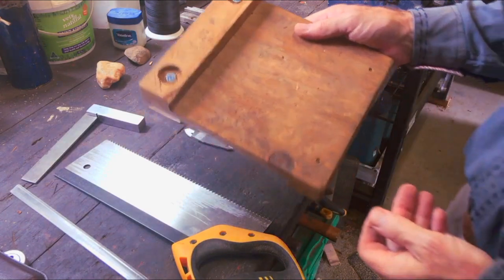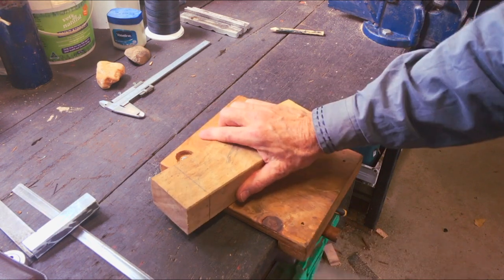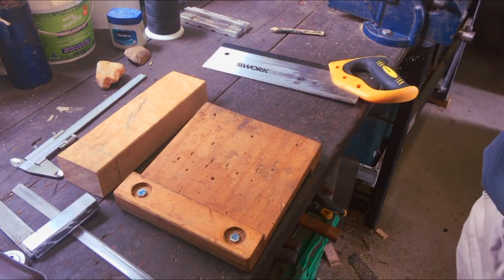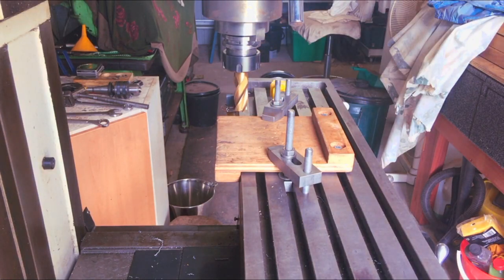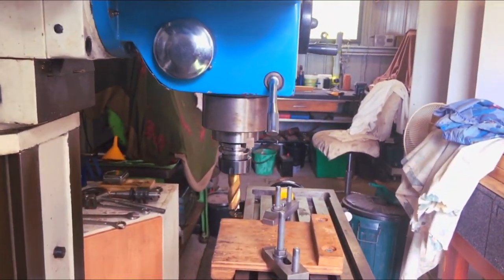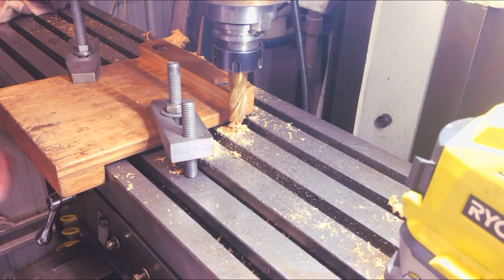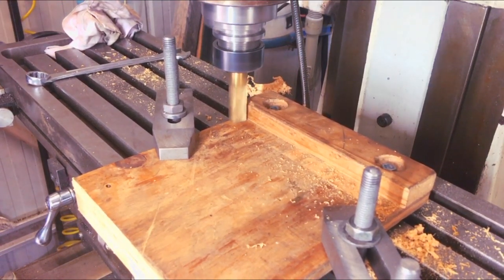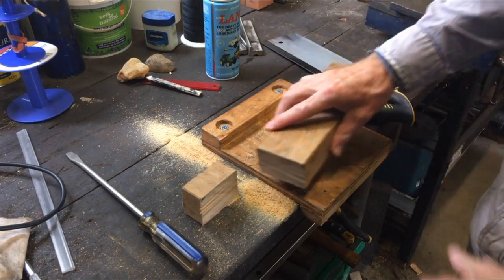What is a Bench Hook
Today I describe what a Bench Hook is and briefly how to use it.
Mine is about 40 years old and I didn't take a lot of care when I made it.
It's slightly out of square and today is the day I fix it.
(Why put off to tomorrow what you can put off to the next day)